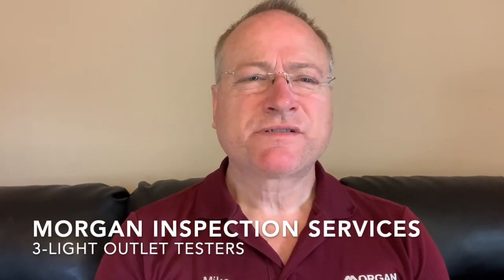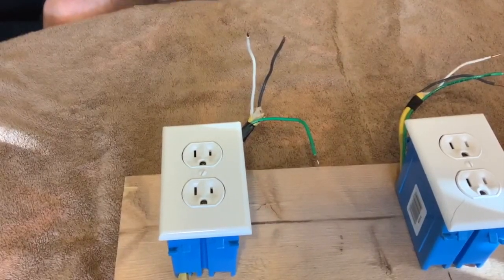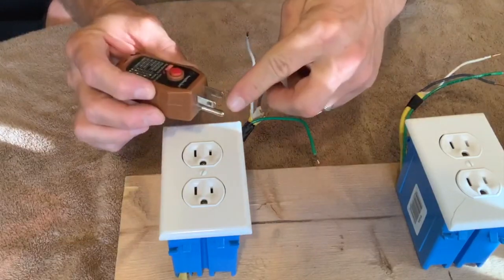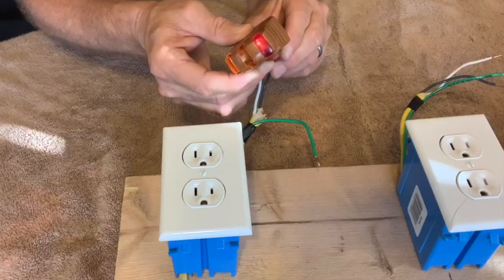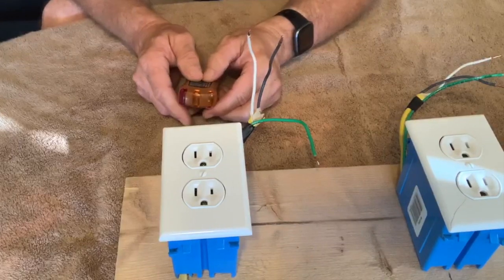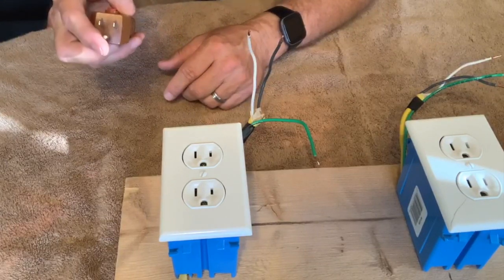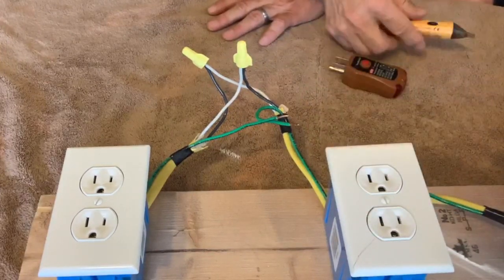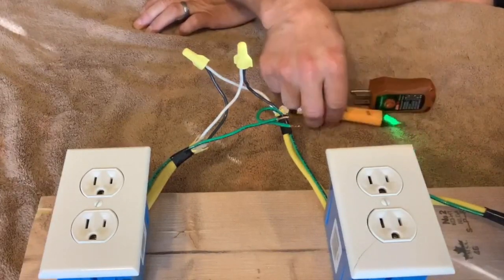Understanding the readings on a three-light outlet tester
How does a 3-light outlet tester work? What do the lights on a receptacle tester mean? How to use an outlet tester? This video answers these questions. It also explains other wiring configurations that can cause misleading indications on a three-light tester.

00:00:00 - Introduction on Outlet Testers
00:00:30 - How Outlet Testers Work
00:01:51 - Outlet Tester Indications and How They Can be Misleading
00:13:14 - Summary